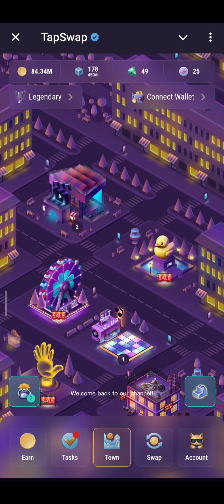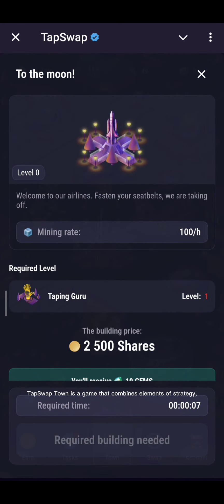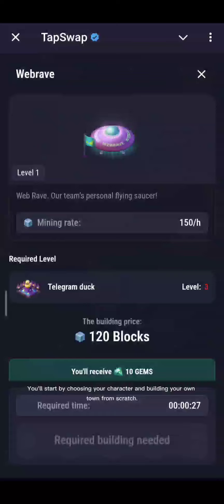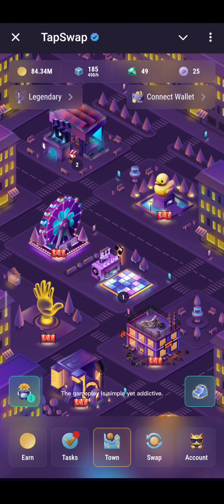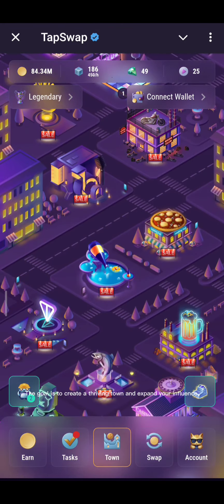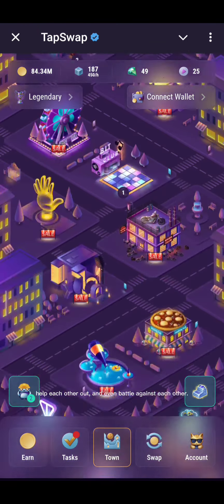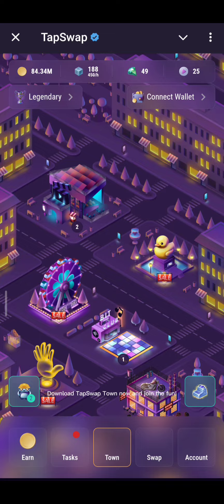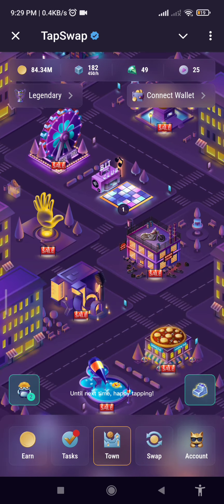Tapswap town how to build your town